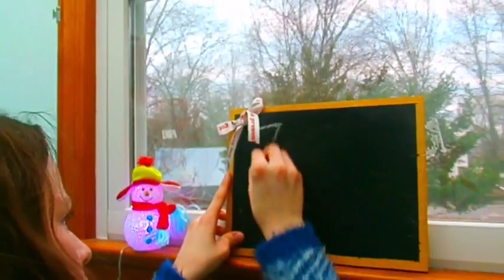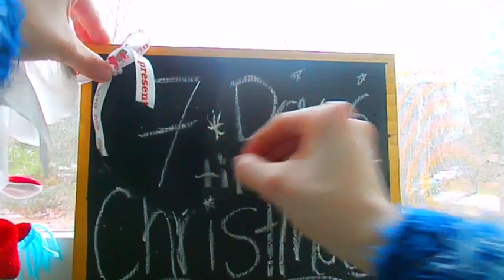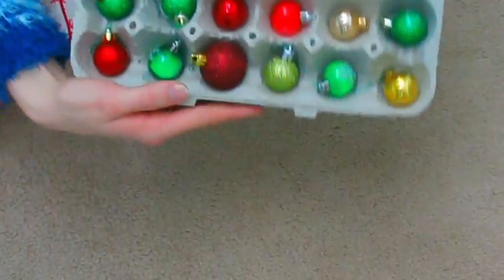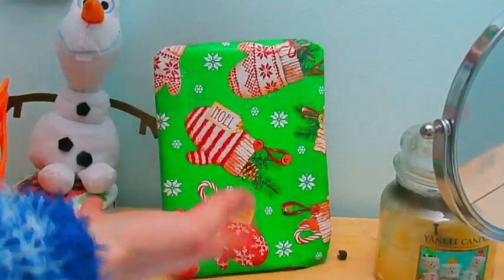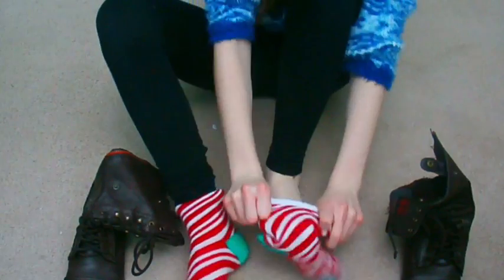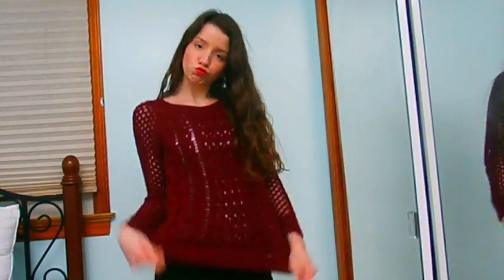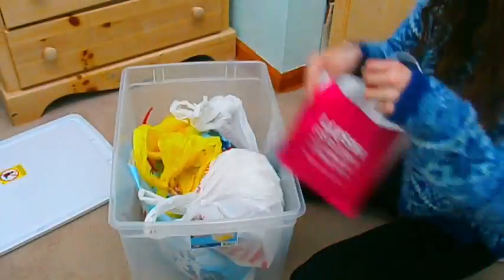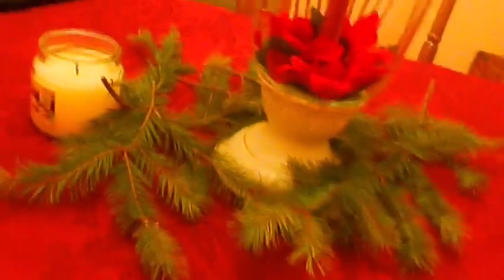Holiday Life Hacks!! |Rebecca Evans